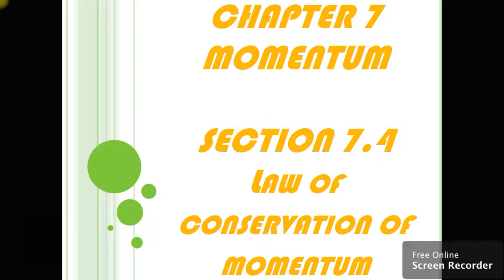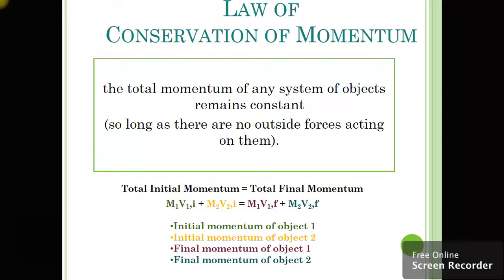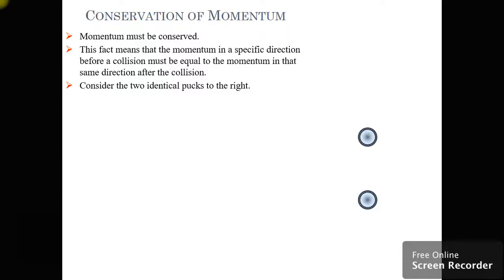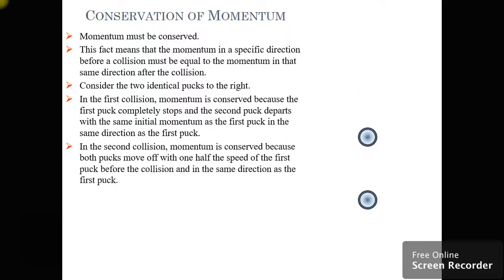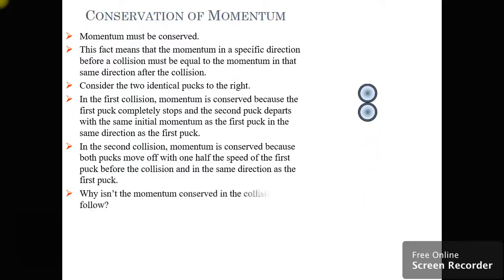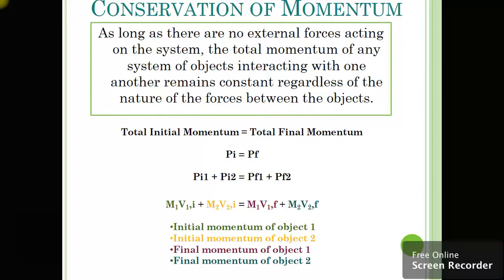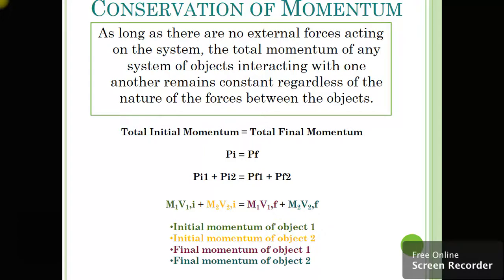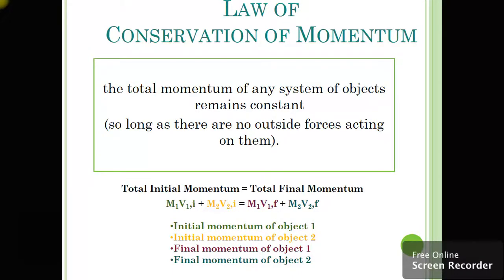7 4 Law of Conservation of Momentum